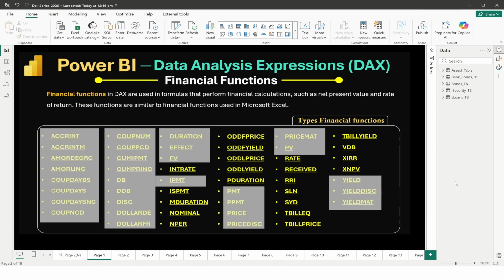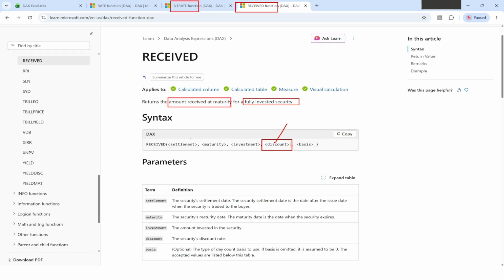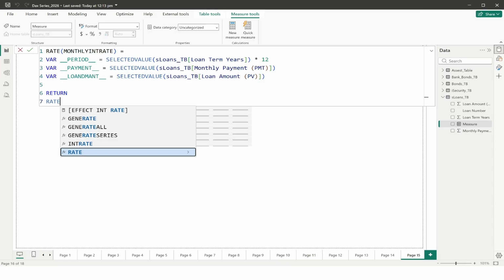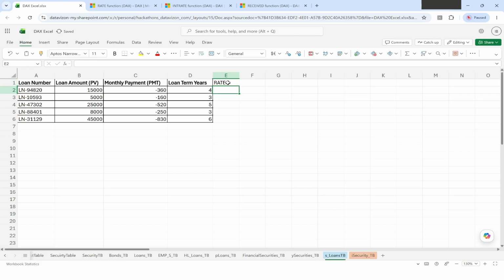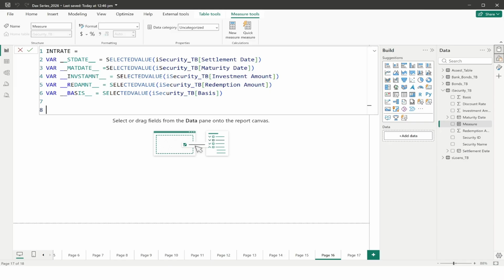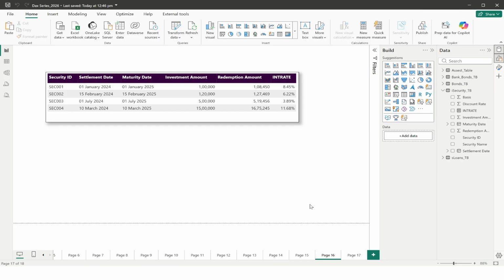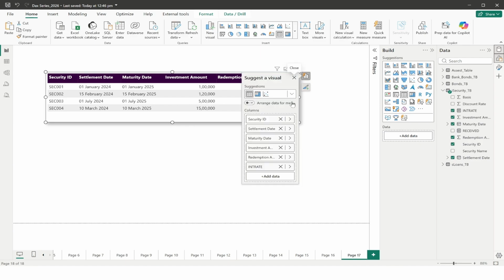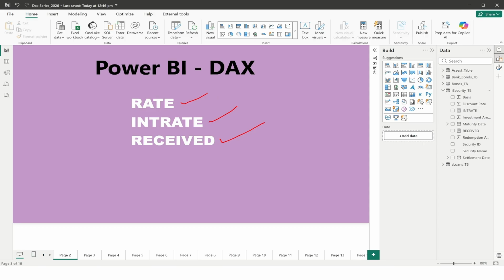Power BI DAX Financial Functions Explained | RATE, INTRATE & RECEIVED with Practical Examples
In this video, you'll learn three important Financial DAX Functions in Power BI with practical business examples and step-by-step demonstrations.

✅ RATE Function – Calculate interest rates for loans and annuities
✅ INTRATE Function – Determine the interest rate earned on fully invested securities
✅ RECEIVED Function – Calculate the maturity value received from discounted securities

📊 What you'll learn:
• Understanding Financial DAX Functions
• Loan Interest Rate Calculations
• Security Investment Analysis
• Maturity Value Calculations
• Real-World Business Use Cases
• Power BI DAX Best Practices

This tutorial is useful for:
✔ Data Analysts
✔ Business Intelligence Professionals
✔ Finance Analysts